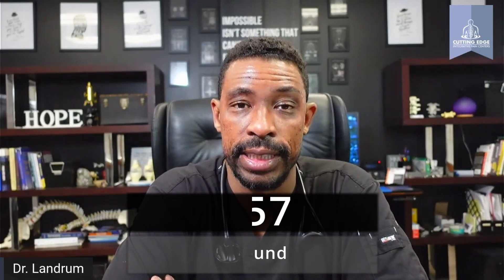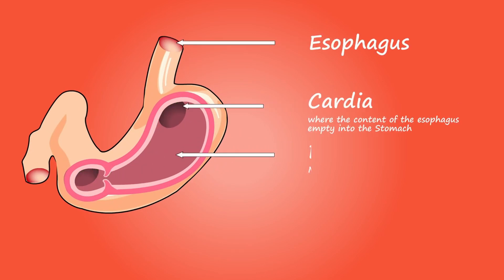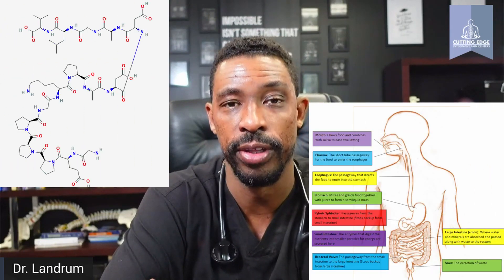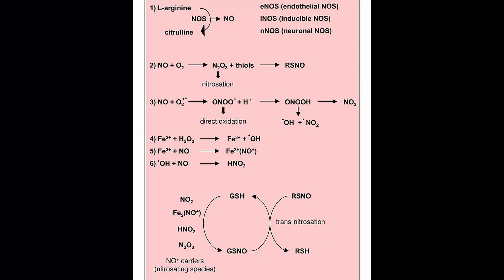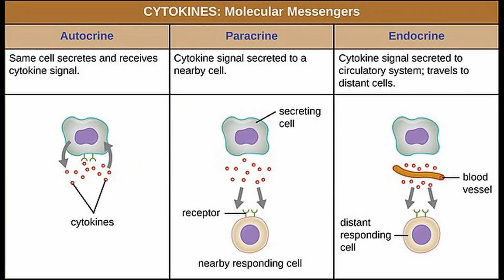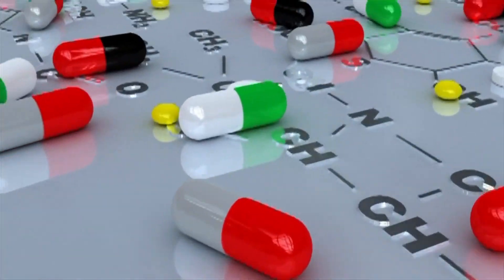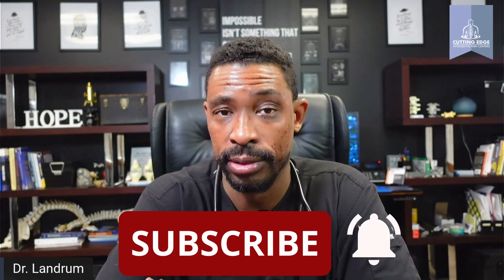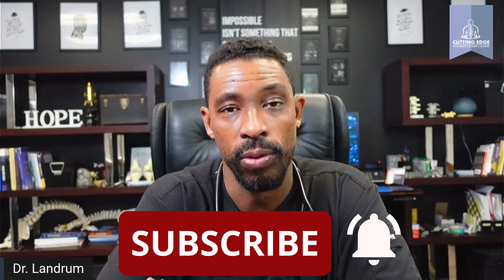Bpc 157: The WHAT, HOW & WHY : It Is A Unique Treatment For Pain And Healing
In this video, we explain how BPC can help wound healing and pain. We explain where it comes from and how it might be of benefit to you.

If you wondered about how it can affect musculoskeletal conditions, then this video is for you.